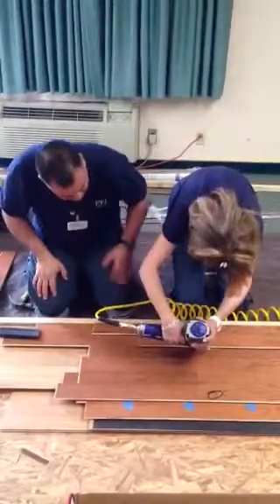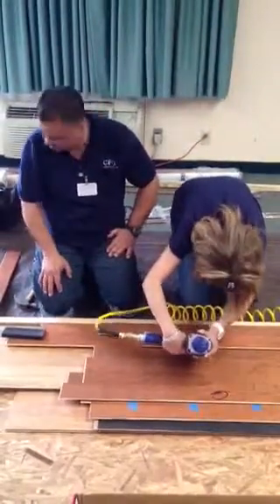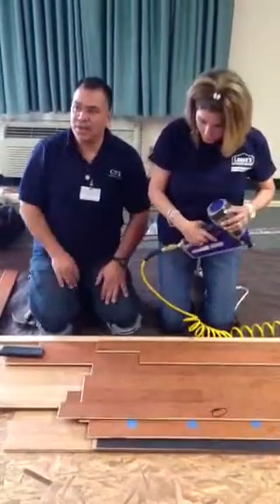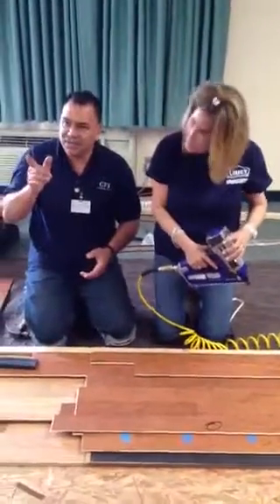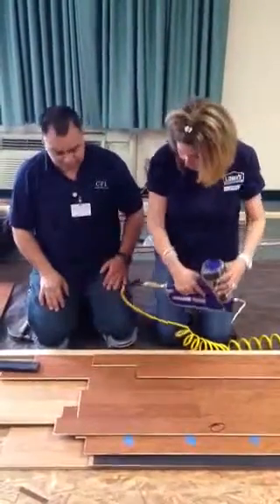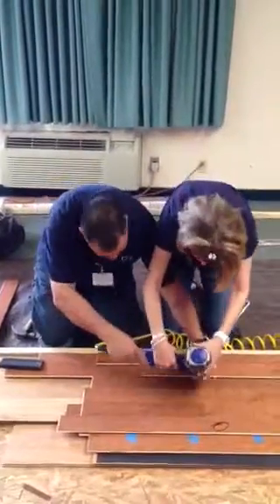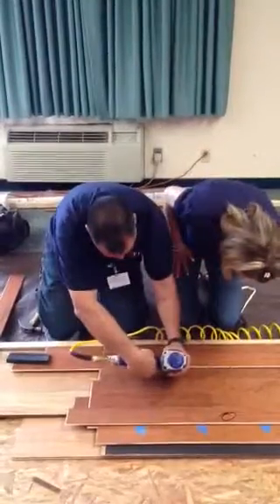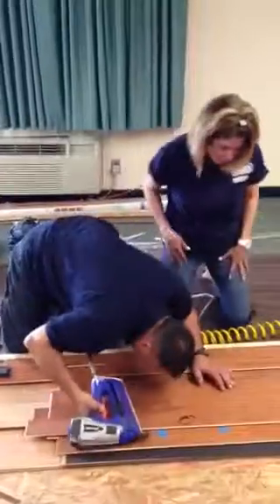My CFI hardwood certification class 2013